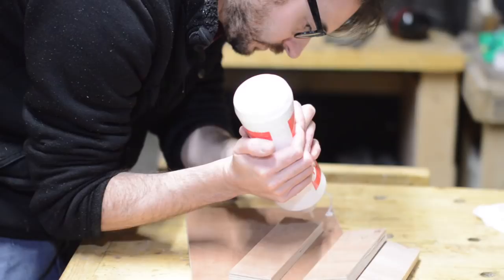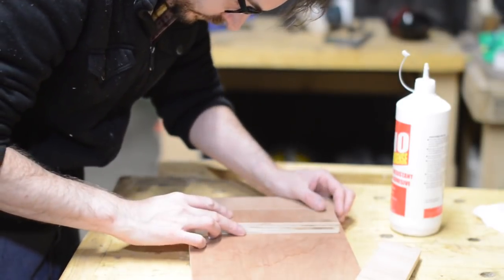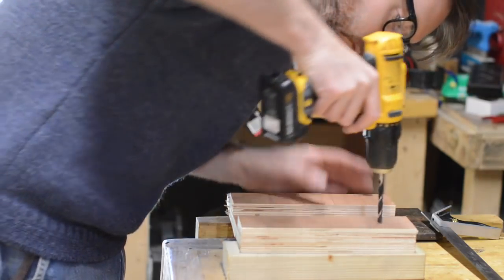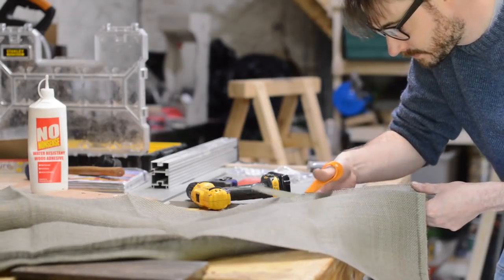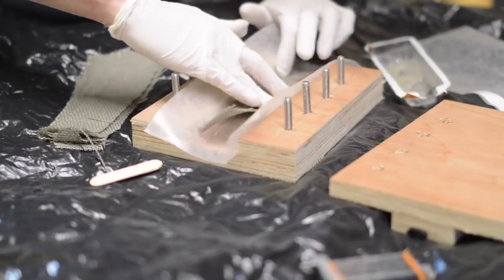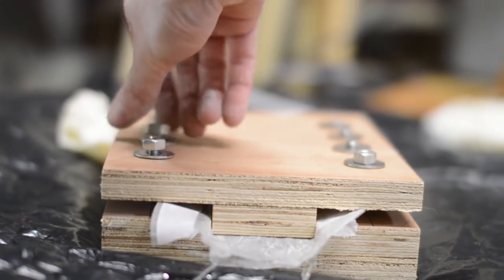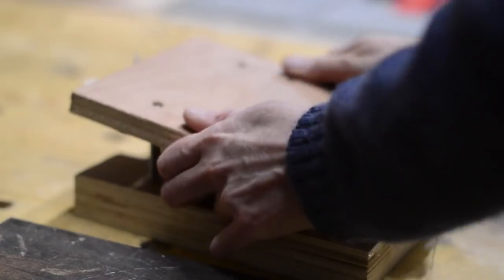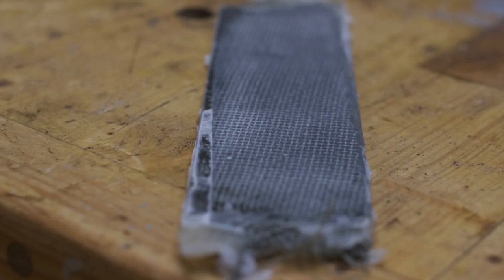Making some homemade Micarta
Hello and welcome to Badger Workshop. I needed some Micarta so thought I would have a go at making my own.